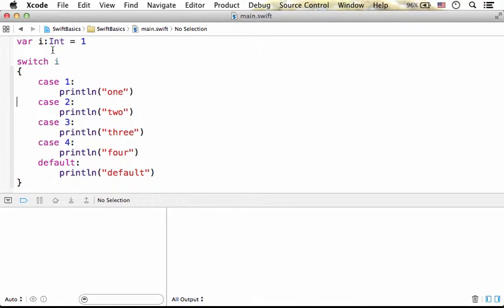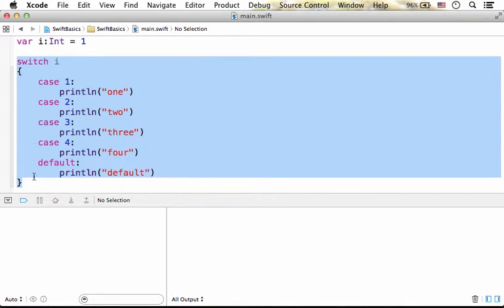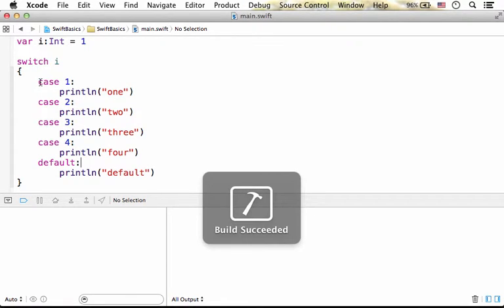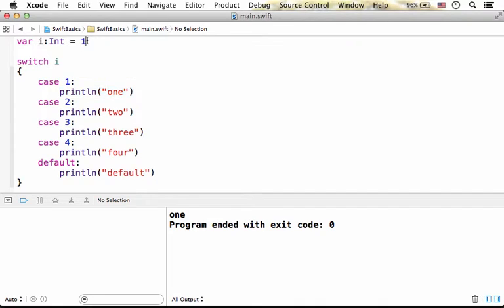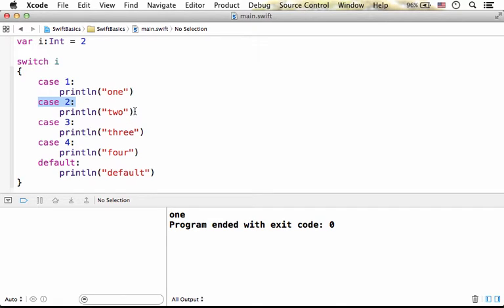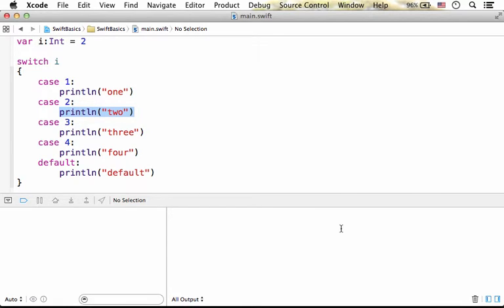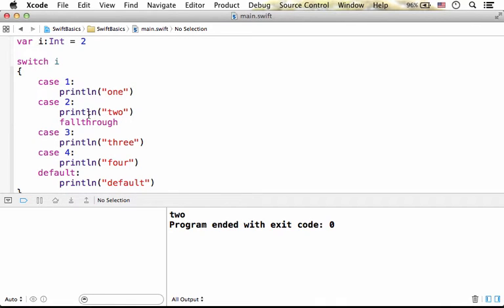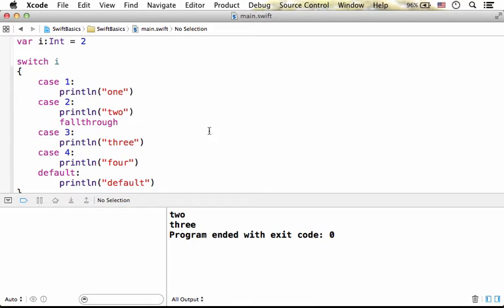The Swift fallthrough Keyword in Switch Statement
Using the break keyword we can stop the execution of a specific loop or a switch statement. Using the continue keyword in a loop we can continue to the next iteration.